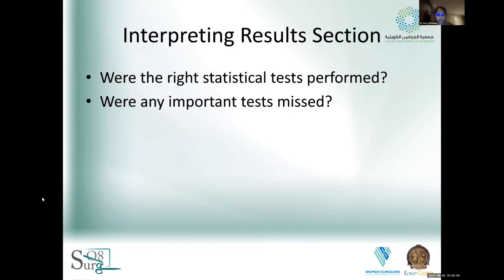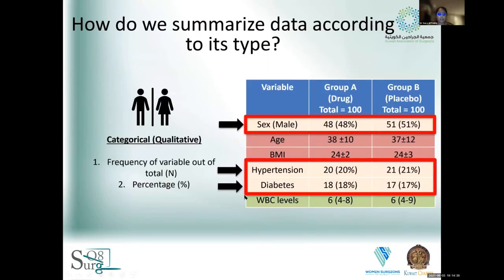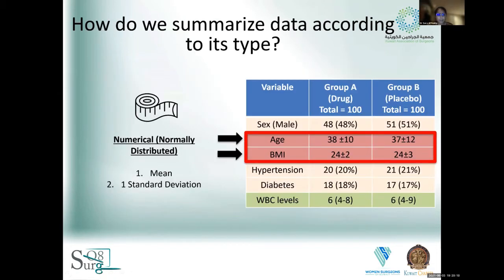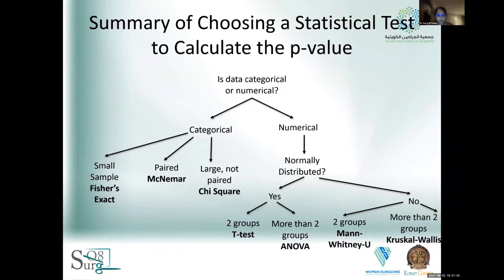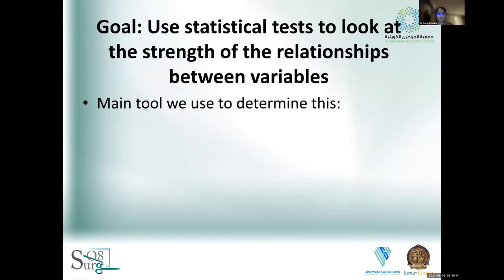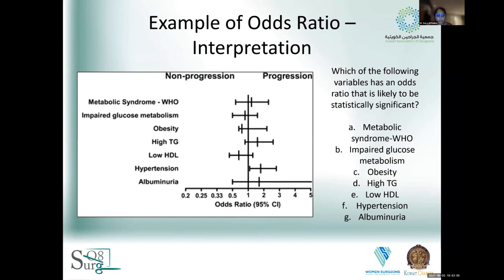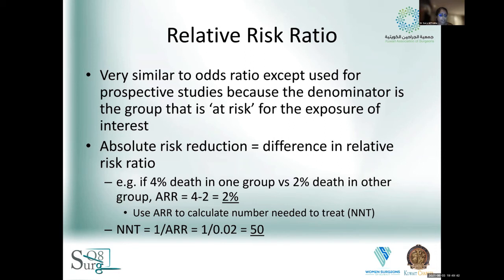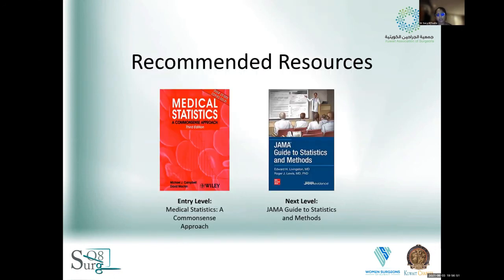ABC's of Research: How to Interpret Research Results